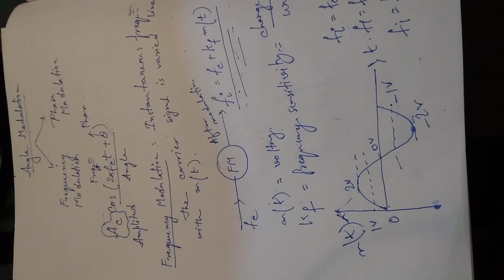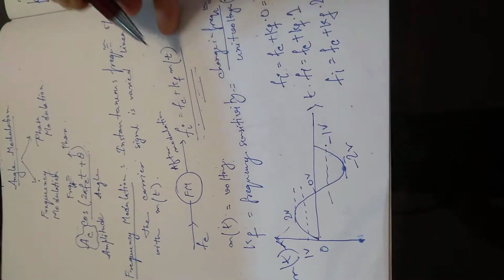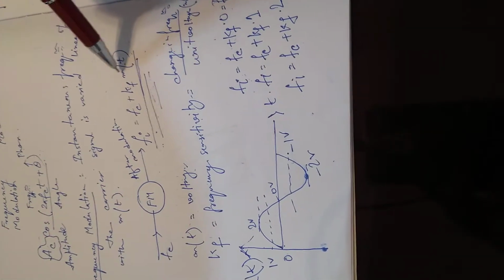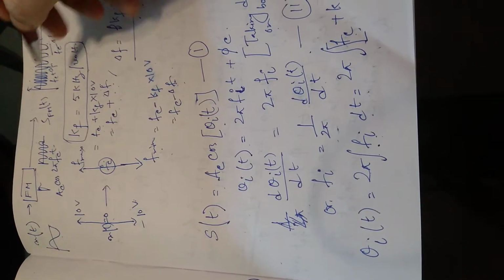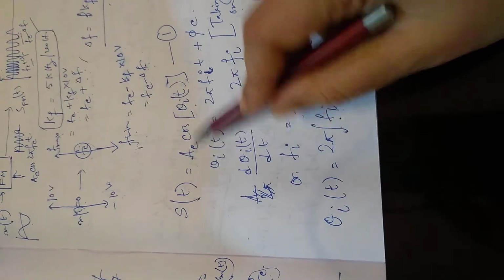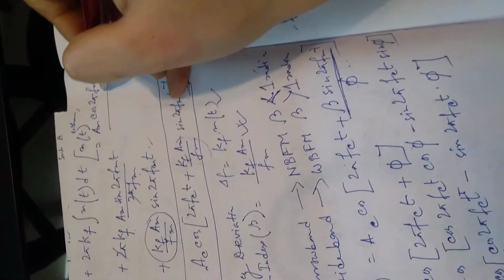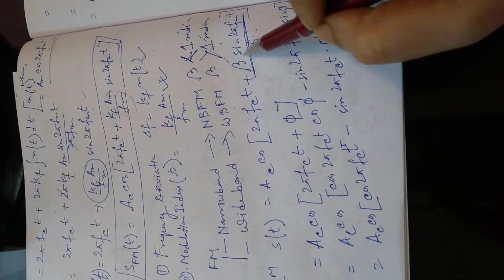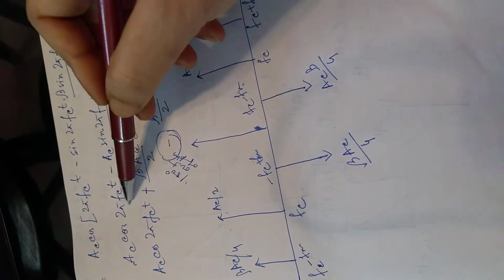A video lecture on Frequency Modulation for the Subject Analog communication, subject code is EC 401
A video lecture on Frequency Modulation for the Subject Analog communication, subject code is EC 401 describing about the change of Phase Angle of a signal which further leads to frequency modulation and also described frequency deviation, modulation index, concept of NBFM